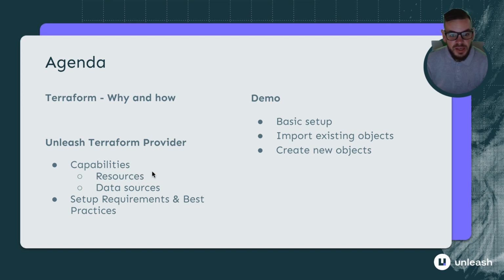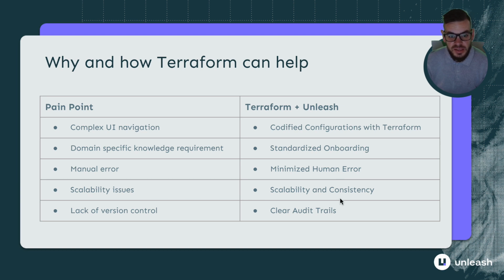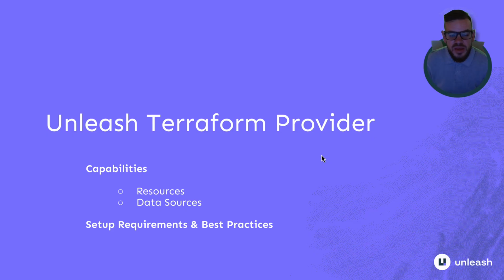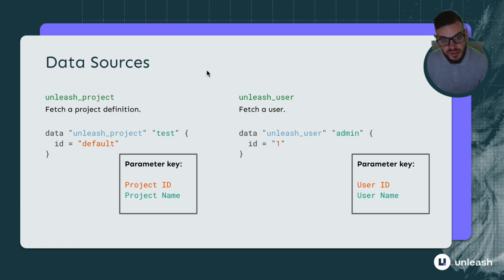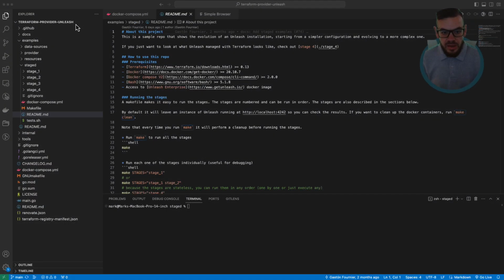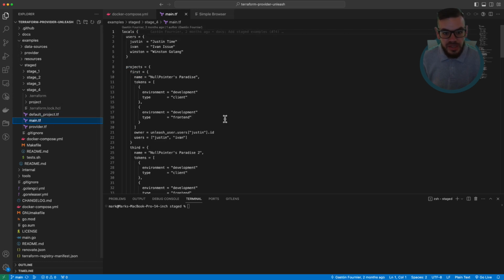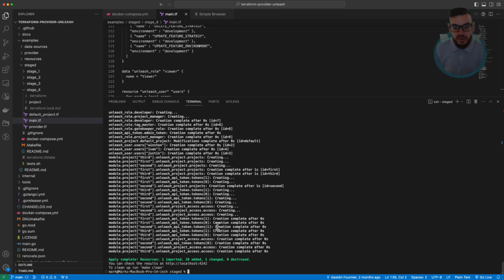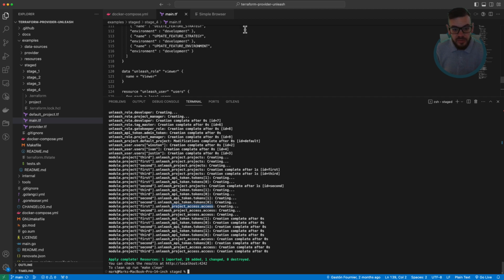Managing Unleash through Terraform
Watch this short video, where we will take a look at managing an Unleash instances configuration through Terraform.